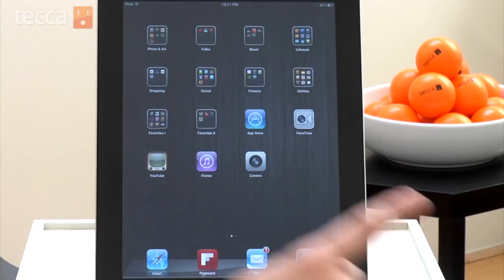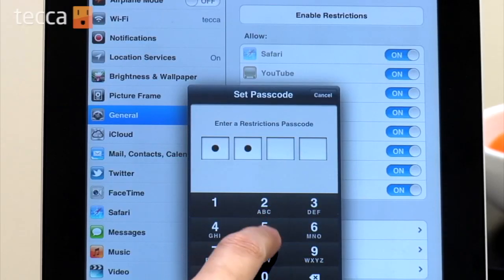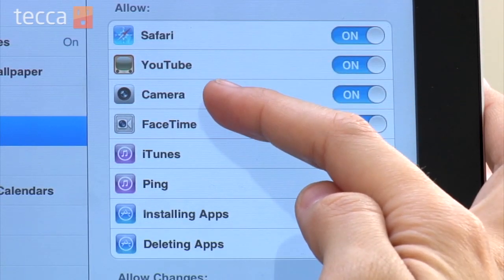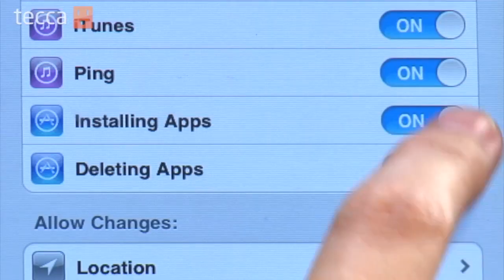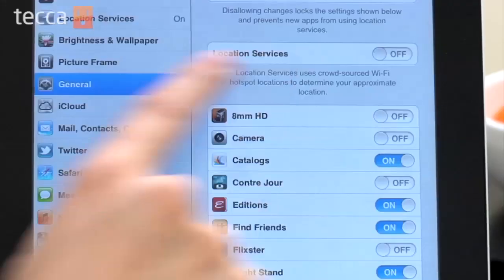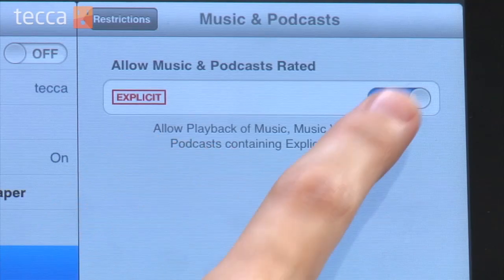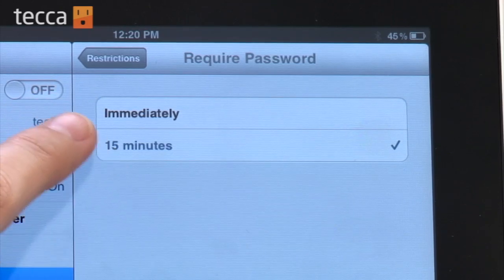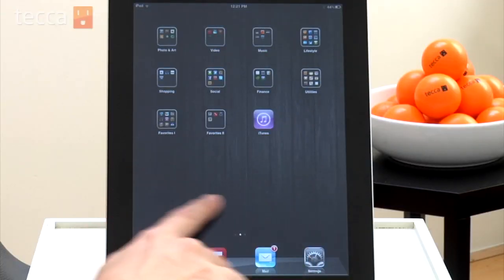Just Show Me: How to childproof your iPad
Make sure that your sensitive apps and adult content isn't available to the kids. We show you how!